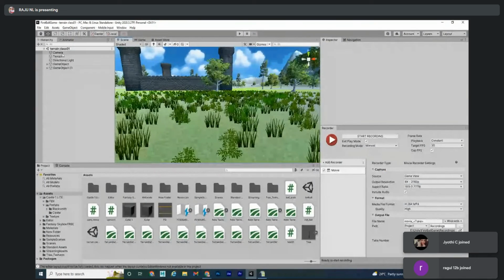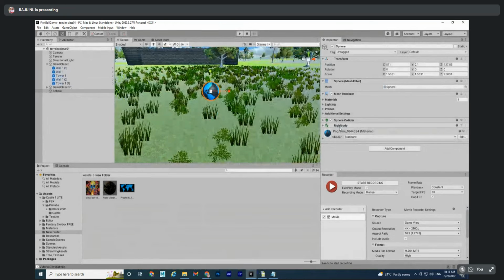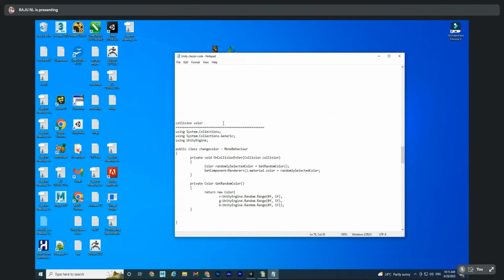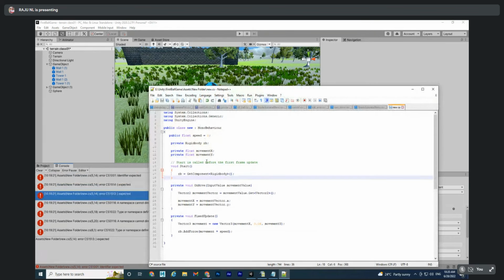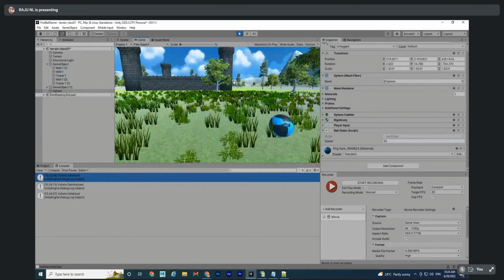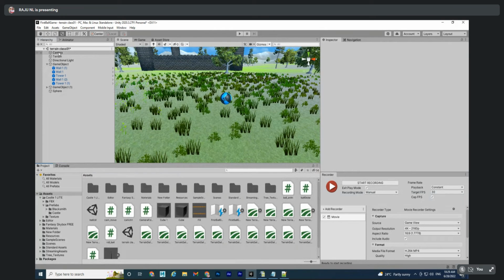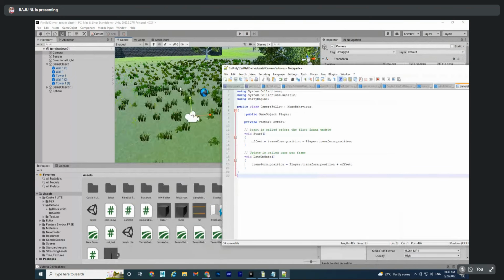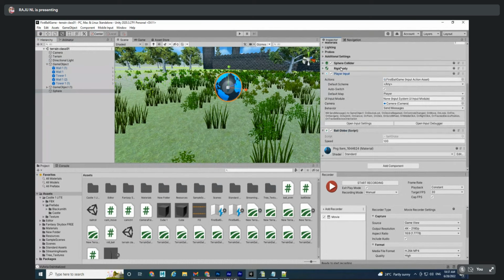Movement Of Rigid Body PART=3